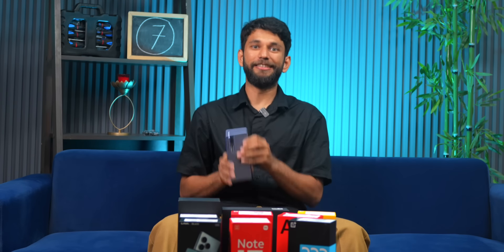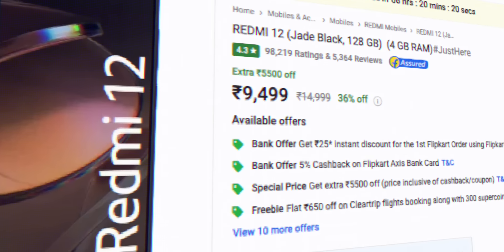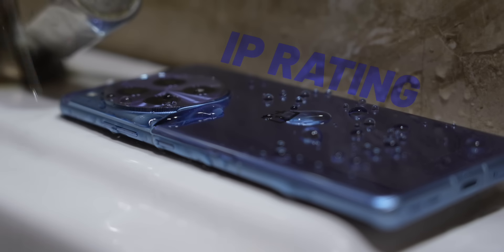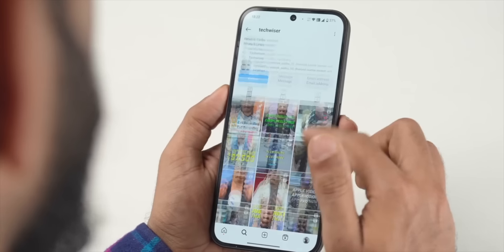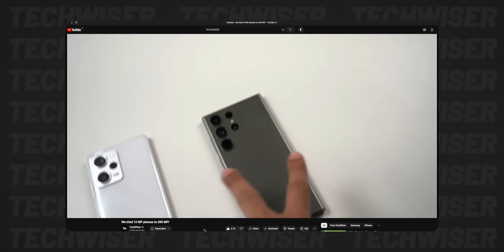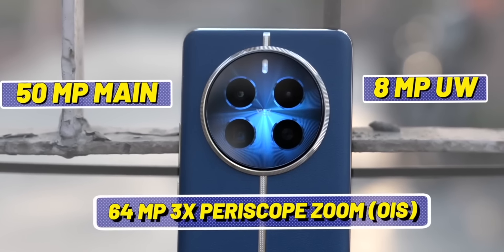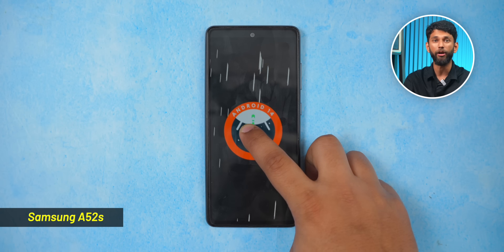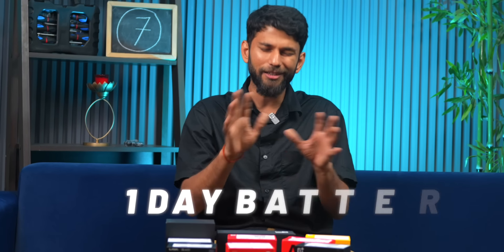How To Buy A Perfect Smartphone in 2024!